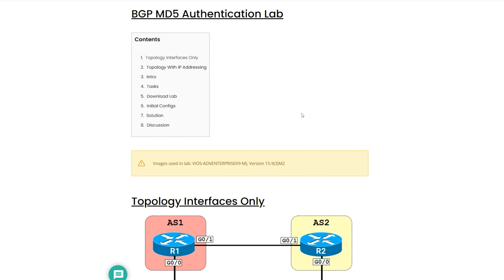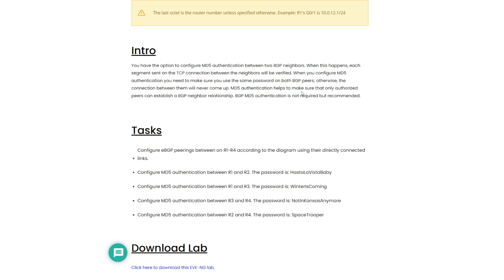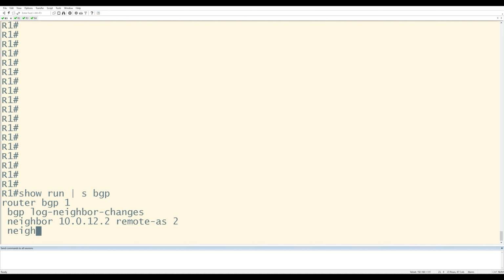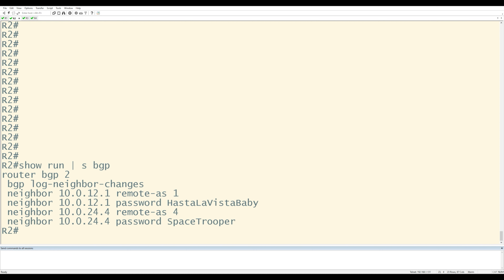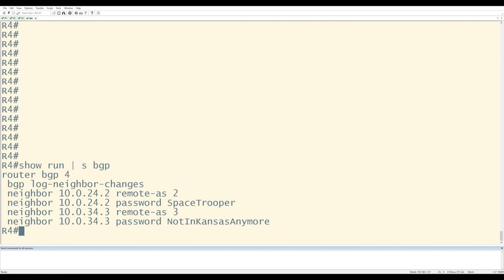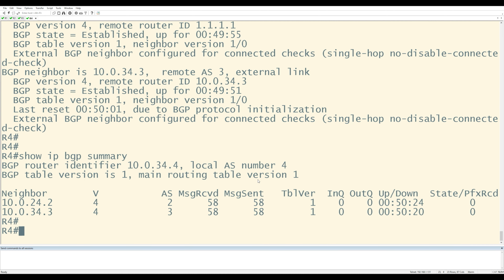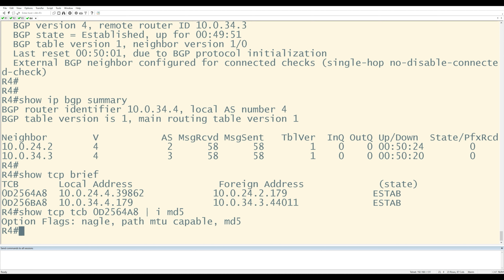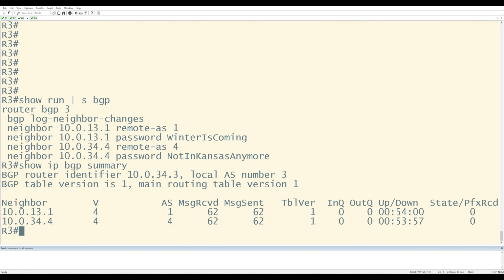BGP MD5 Authentication - CCIE Practice Lab Download Now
GET THIS LAB RIGHT NOW!!

Welcome to Network Engineer Pro. I'm Rafael, CCIE 64356.

I'm working on ton of content (videos, labs and more) to help you learn networking. If you want to stay up to date on what I'm working on and be the first to know then head to my website where you can sign up and get notified:

00:00 Lab overview
01:16 Solution

You can configure MD5 authentication between two BGP peers, and that means each segment sent on the TCP connection between the peers is verified. MD5 authentication must be configured with the same password on both BGP peers; otherwise, the connection between them cannot be made. When you configure MD5 authentication it causes the Cisco IOS software to generate and check the MD5 digest of every segment sent on the TCP connection.

Summary of Border Gateway Protocol
The Border Gateway Protocol (BGP), which is defined in RFC 1163 and RFC 1267, is an Exterior Gateway Protocol (EGP) that is most often associated with the Internet and with Service Provider (SP) networks. Because many networks utilize static routing and a single connection for Internet access, BGP is unnecessary. However, as organizations increase their web presence and reliance on the Internet for revenue, the need for reliable and geographically diverse Internet connectivity has become more common. These needs are often met through multi-home configurations that require BGP for connectivity to an SP's BGP-speaking routers. This emerging trend requires organizations to obtain a high level of BGP and BGP Security expertise that is typically found in SPs. This document is intended to assist enterprise administrators who are using or investigating the use of BGP as a routing protocol in their network.

Summary of BGP Threats
Administrators must understand many important aspects of BGP as a protocol to assess where it may be susceptible to various forms of attack and where it must be protected. First, unlike other routing protocols that typically provide their own transport layer (Layer 4) protocol, BGP relies on TCP as its transport protocol. BGP is susceptible to the same attacks that target any TCP-based protocol, and it must be protected similarly. Additionally, because BGP as an application is vulnerable to various threats, administrators must mitigate the risk and potential impact of associated exploit attempts. Some of these threats include the following:

BGP Route Manipulation– This scenario occurs when a malicious device alters the contents of the BGP routing table, which can, among other impacts, prevent traffic from reaching its intended destination without acknowledgement or notification.
BGP Route Hijacking– This scenario occurs when a rogue BGP peer maliciously announces a victim's prefixes in an effort to reroute some or all traffic to itself for untoward purposes (for example, to view contents of traffic that the router would otherwise not be able to read).
BGP Denial of Service (DoS)– This scenario occurs when a malicious host sends unexpected or undesirable BGP traffic to a victim in an attempt to expend all available BGP or CPU resources, which results in a lack of resources for valid BGP traffic processing.
Finally, inadvertent mistakes (or non-malicious actions) among BGP peers can also have a disruptive impact on a router's BGP process. Thus, security techniques should be applied to mitigate any impacts from these kinds of events as well.

This document will not cover all details of the BGP protocol itself, nor is it intended to detail the various forms of possible attacks against BGP or BGP processes; however, the References section of this document does provide additional resources on these topics. This paper will highlight several of the most important BGP security techniques that are used by SPs and show their applicability in non-SP environments. No single security measure can adequately protect BGP. Like any security approach, applying several mechanisms to provide a "defense-in-depth" approach is the best method to help secure this protocol.

One attack scenario described at the beginning of this document is the route information manipulation attack. BGP neighbor sessions are established between two peers and then routes are exchanged between each other. By enabling the MD5-based neighbor authentication mechanism, administrators can ensure that only authorized peers can establish this BGP neighbor relationship, and that the routing information exchanged between these two devices has not been altered en-route. The BGP neighbor authentication process is illustrated in the figure below.